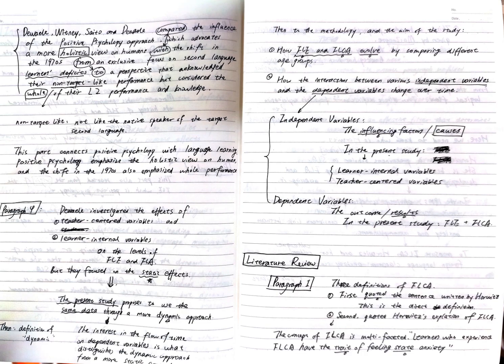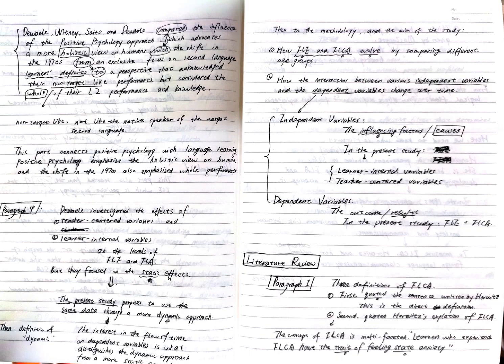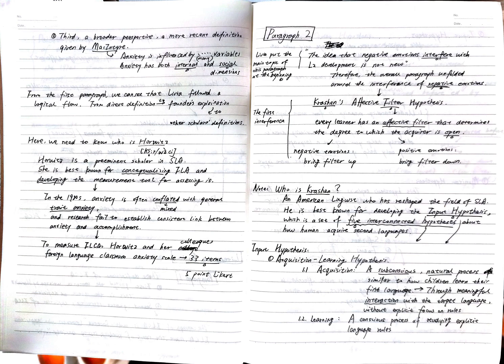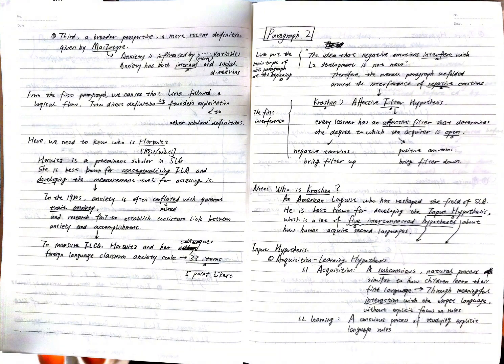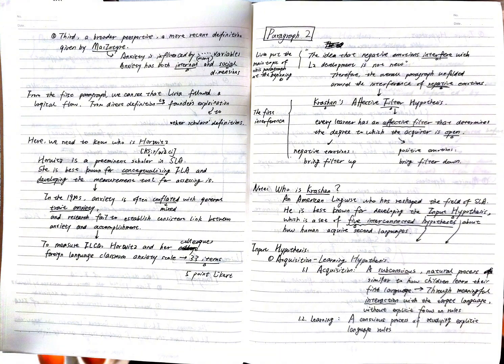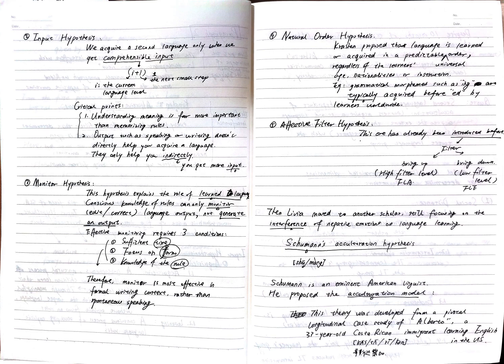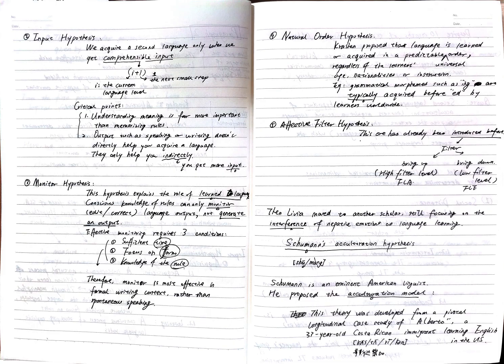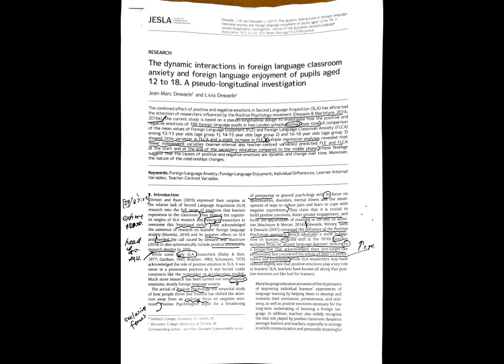Literature Review and Krashen's Input Hypothesis in Research on Language Anxiety and Enjoyment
In this video, I focus on the literature review of the paper The Dynamic Interactions in Foreign Language Classroom Anxiety and Foreign Language Enjoyment of Pupils Aged 12 to 18: A Pseudo-Longitudinal Investigation. I discuss how the study is situated within previous research on foreign language classroom anxiety and foreign language enjoyment, and I also introduce Krashen’s Input Hypothesis as an important theoretical perspective related to language learning. By examining both the literature review and this key concept, the video aims to provide a clearer understanding of the theoretical background of the study and of how emotion and input may be connected in the foreign language classroom.